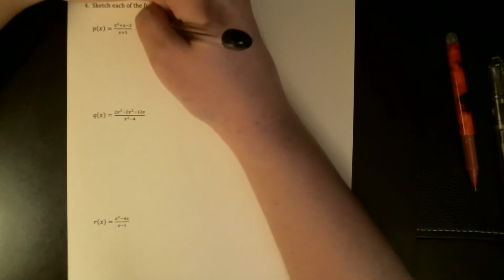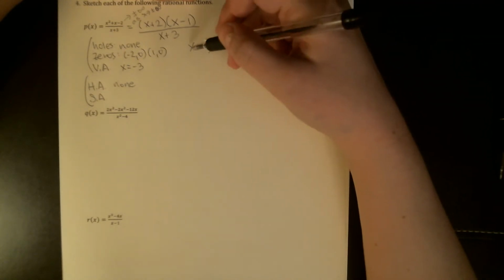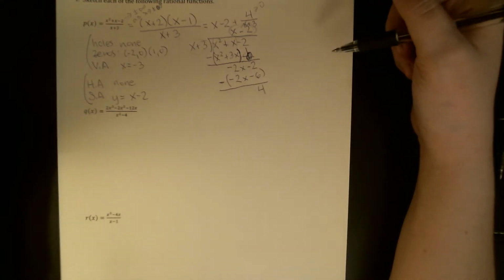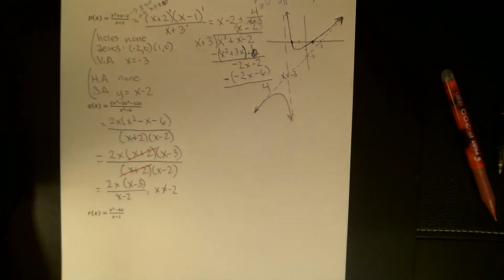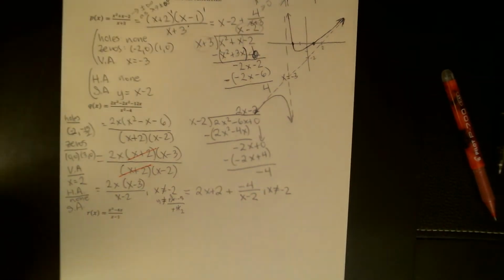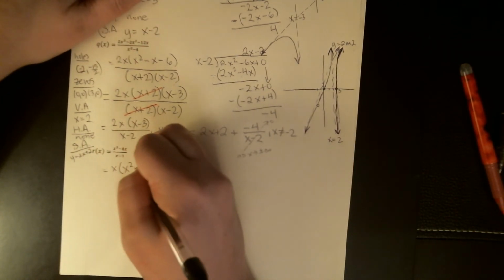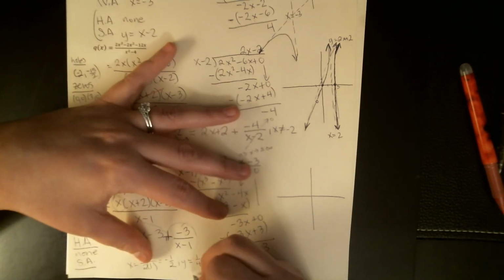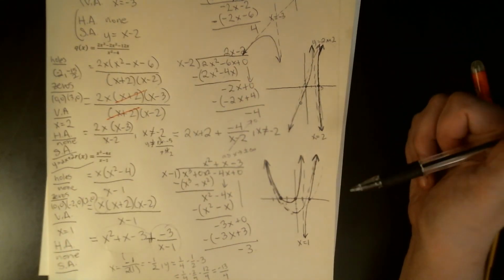5.3 Rationals Day 3 ex 4